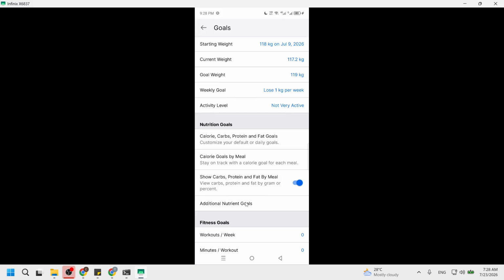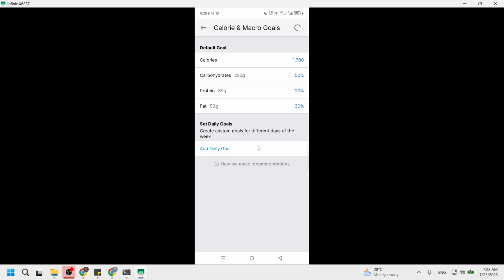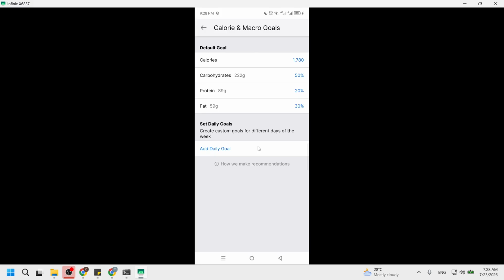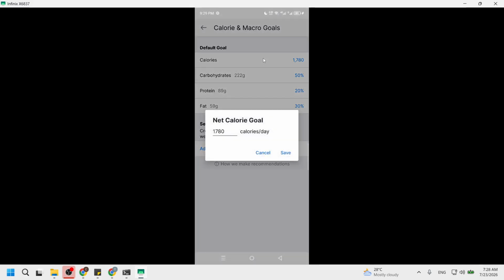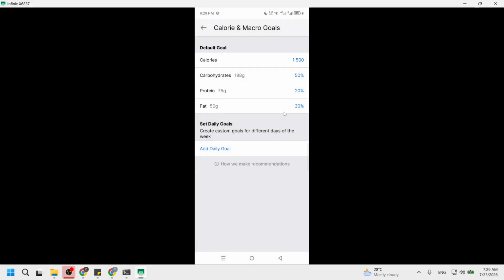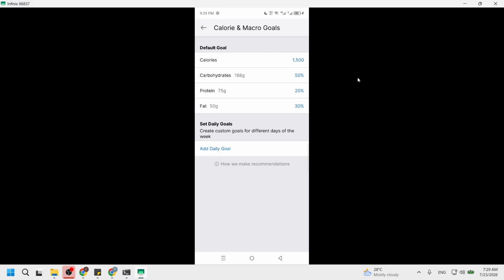How to Set Up Calories on MyFitnessPal [2026 Full Guide]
How to Set Up Calories on MyFitnessPal

Are you ready to take control of your nutrition? In today’s video, we dive into "How to Set Up Calories on MyFitnessPal," a must-know feature for anyone looking to track their dietary intake effectively. We’ll guide you step-by-step on how to navigate the user-friendly MyFitnessPal app, starting from opening the app to adjusting your calorie goals. Learn how to access the "Goals" menu, set your ideal calorie target, and align your daily intake with your personal health objectives. With clear instructions, you’ll discover the importance of tailoring your calorie settings to enhance your progress. Follow along, and you’ll be on your way to mastering your nutrition and achieving your fitness goals in no time!

MyFitnessPal, calorie tracking, nutrition goals, fitness app, health tracking, weight loss, meal planning, exercise goals, calorie intake, food diary, macro goals, personal health, diet management, nutrition tips